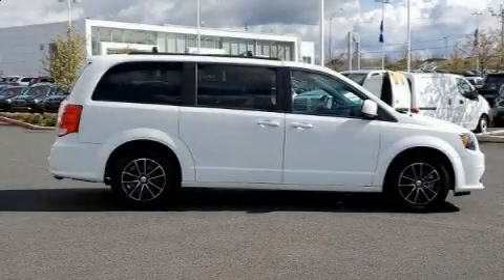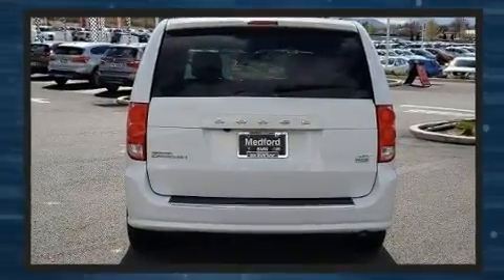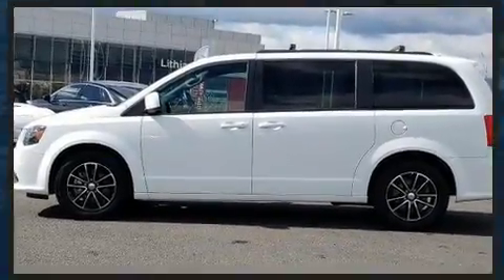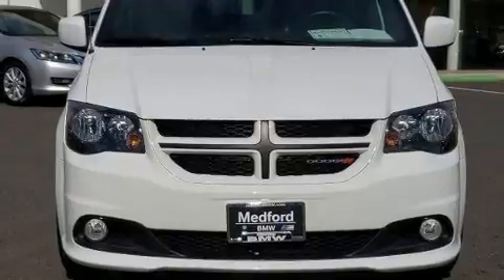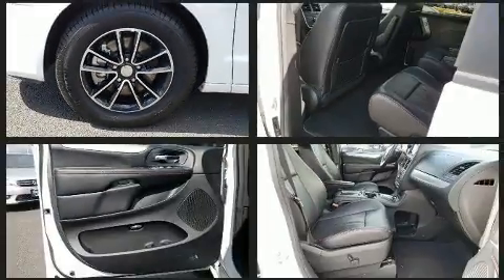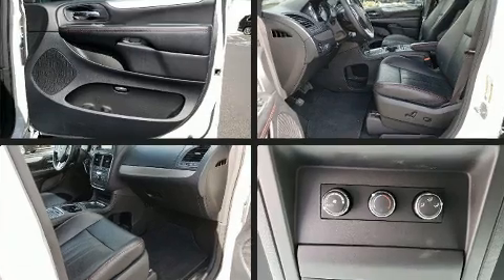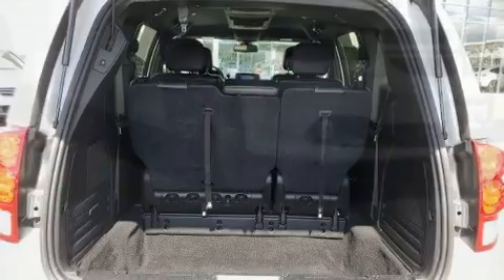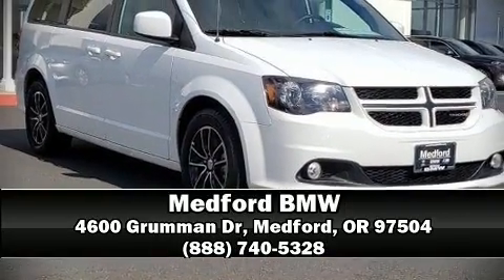2019 Dodge Grand Caravan GT in Medford, OR 97504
Medford BMW
4600 Grumman Dr

Get excited about the 2019 Dodge Grand Caravan. This 7 passenger van still has less than 35,000 miles! Under the hood you'll find a 6 cylinder engine with more than 270 horsepower, and for added security, dynamic Stability Control supplements the drivetrain. All of the premium features expected of a Dodge are offered, including: front and rear reading lights, a rear window wiper, a built-in garage door transmitter, an automatic dimming rear-view mirror, front fog lights, a power rear cargo door, and power seats. Features such as automatic climate control and leather upholstery prove that economical transportation does not need to be sparsely equipped. Storage solutions are integrated throughout the interior, demonstrating thoughtful attention to detail. Side curtain airbags deploy in extreme circumstances, shielding you and your passengers from collision forces. A Carfax history report indicates just one previous owner. Our sales reps are knowledgeable and professional. They'll work with you to find the right vehicle at a price you can afford.